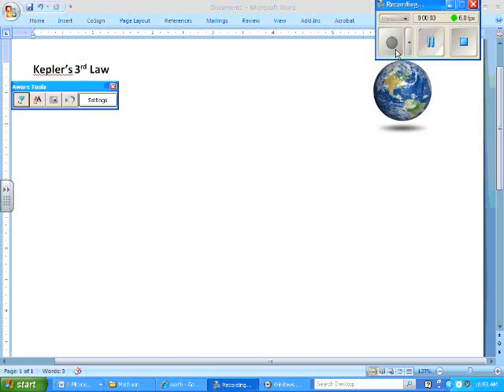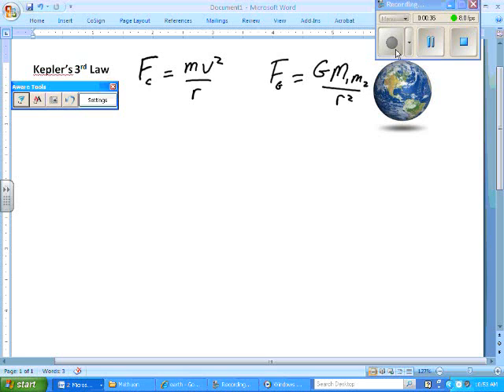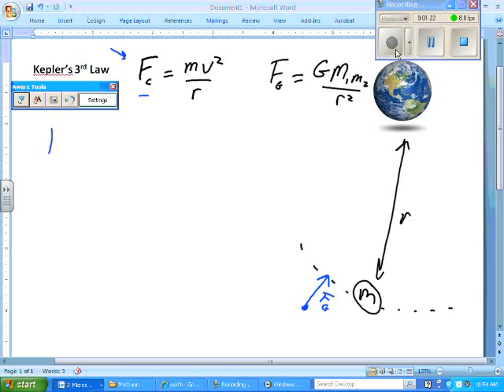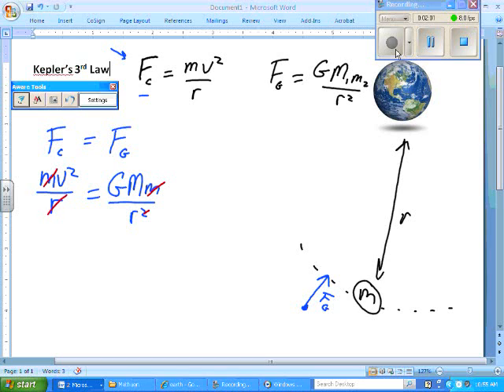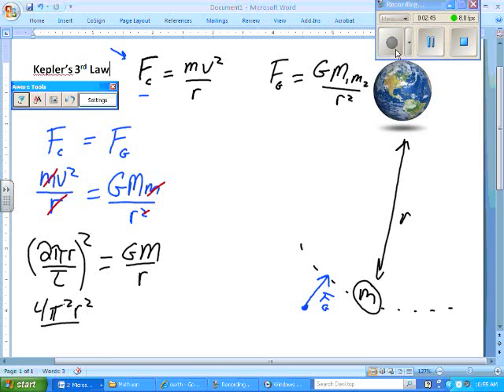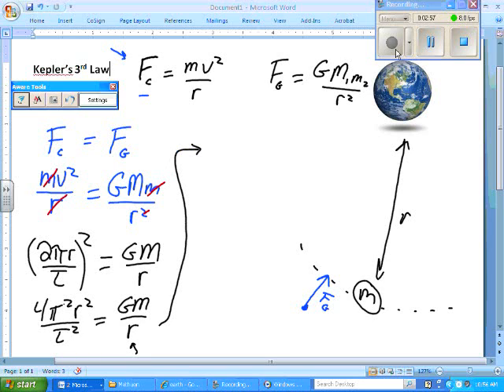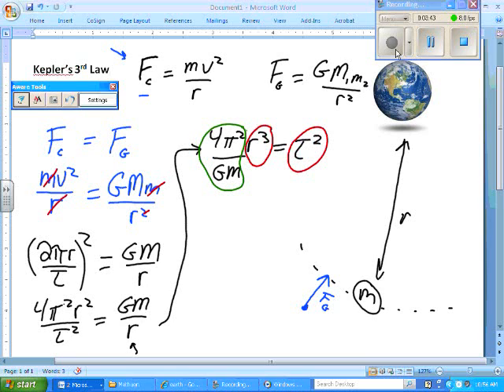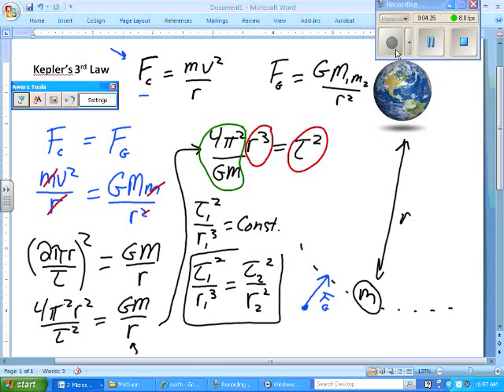Kepler's 3rd Law Algebraic derivation fast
mrhphysics lesson